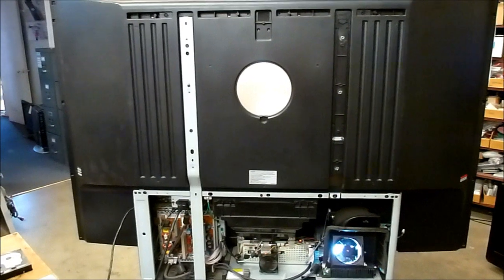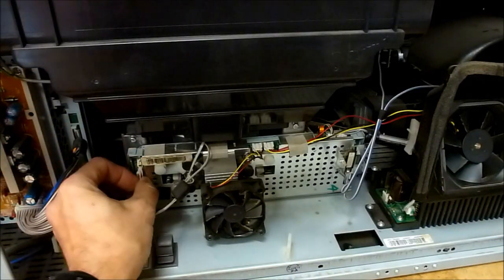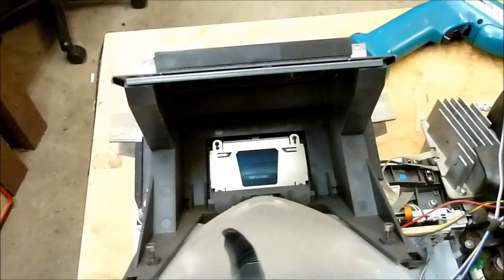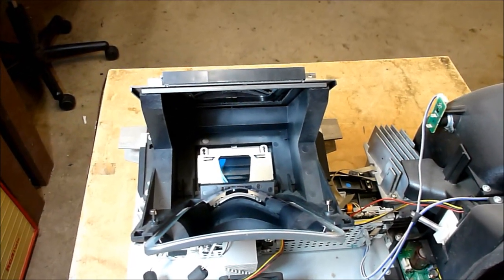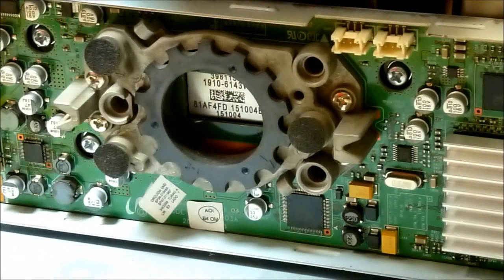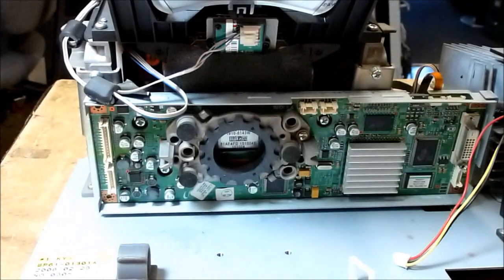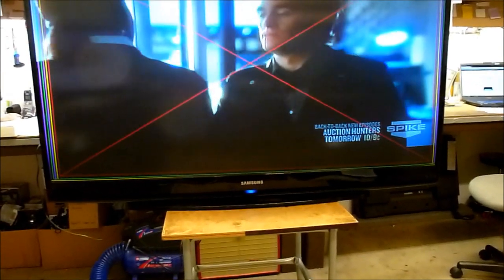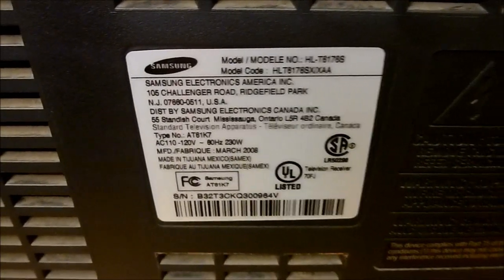Samsung DLP TV Cloudy Foggy Hazy Washed Out Picture HLT 50 56 61 76 SX Slim Series 5076 5676 6176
Find the correct TV part for your TV and more at ShopJimmy.com
How to disassemble and clean the optical path in the slim series Samsung DLP TV's HLT5076SX HLT5676SX HLT6176SX